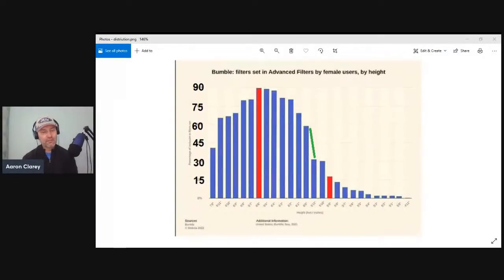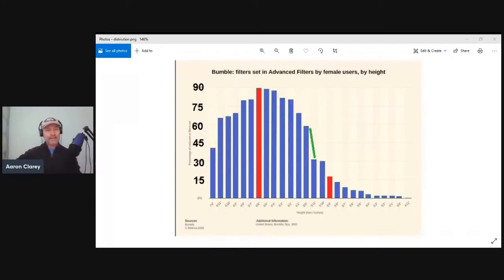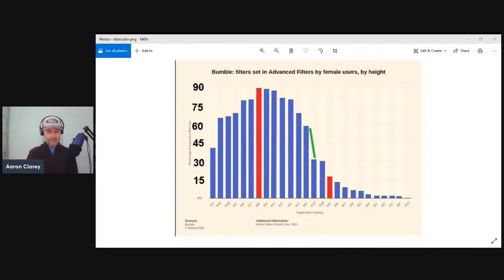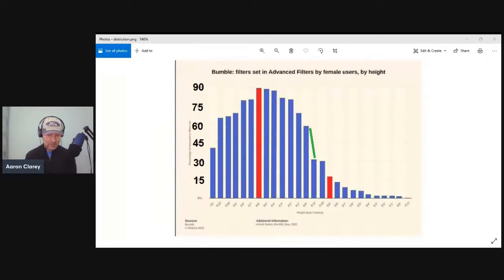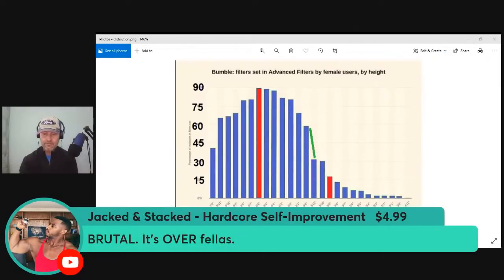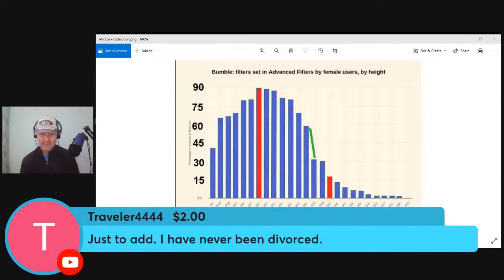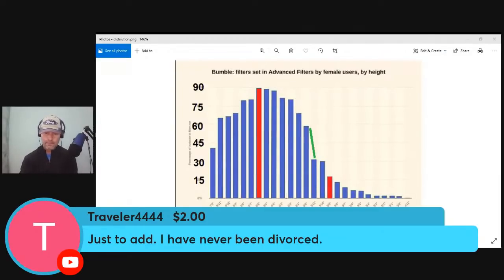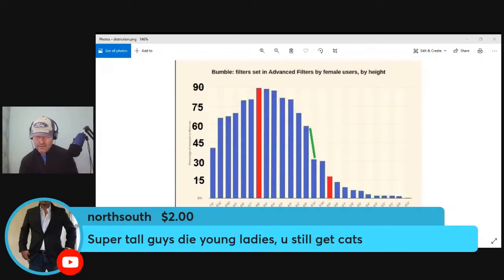Men, Stop Being Short!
The Book of Numbers